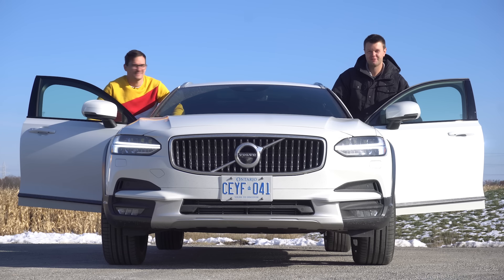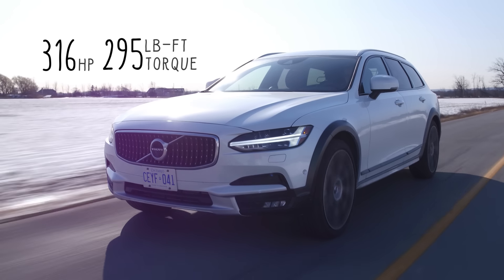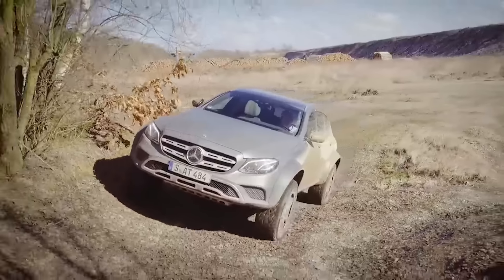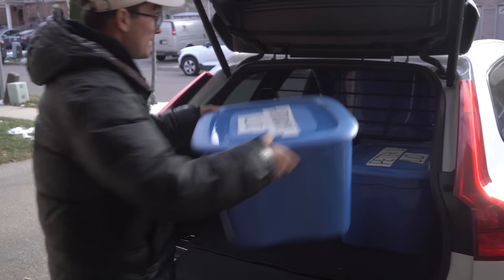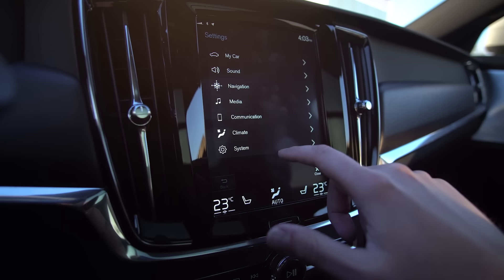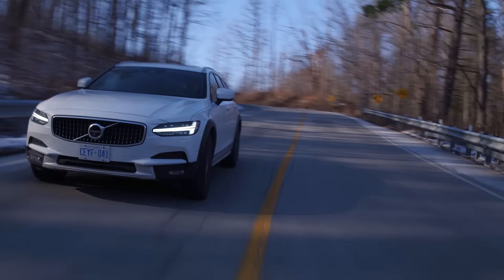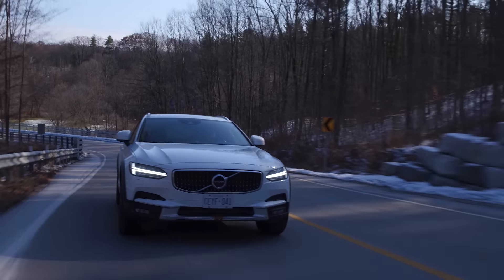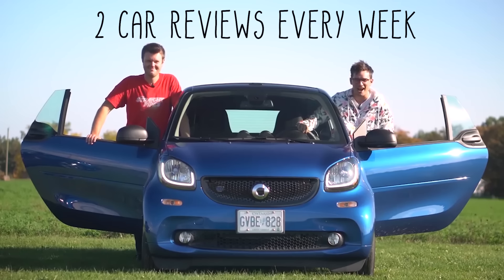2019 Volvo V90 Cross Country Review - Battle Wagon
We go for a drive in the 2019 Volvo V90 Cross Country